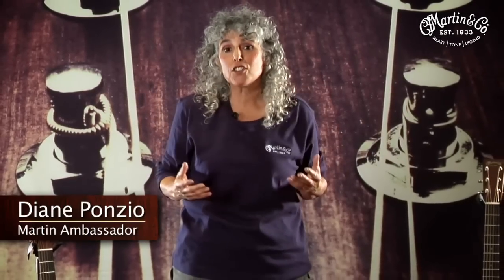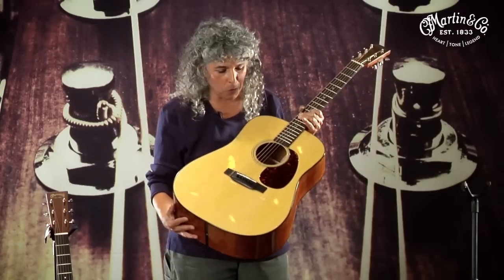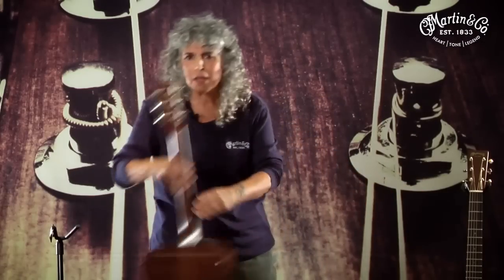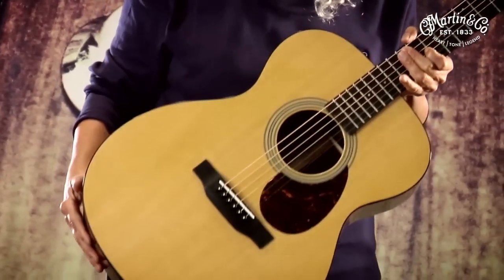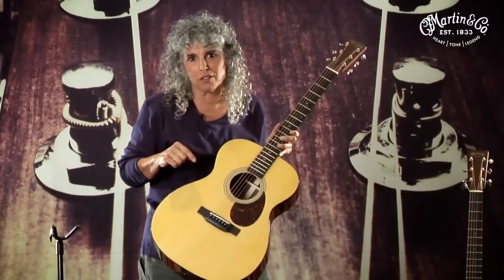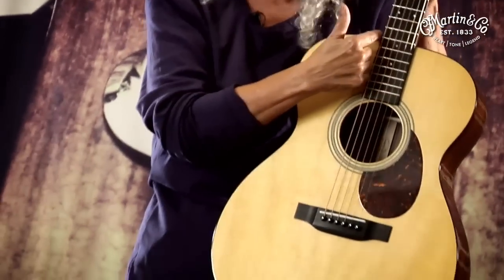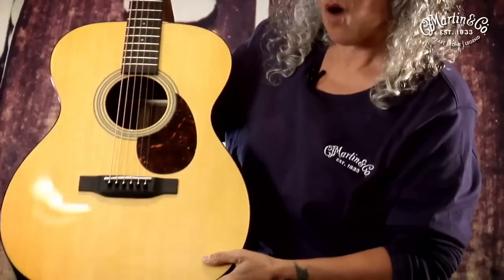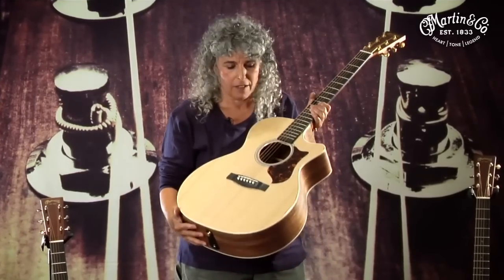Shapes and Body Sizes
An explanation of the many Martin Guitar shapes and body sizes. Discover all of the Martin Guitar offerings